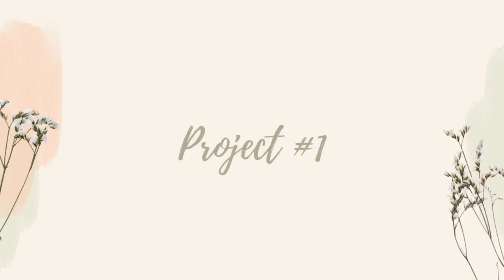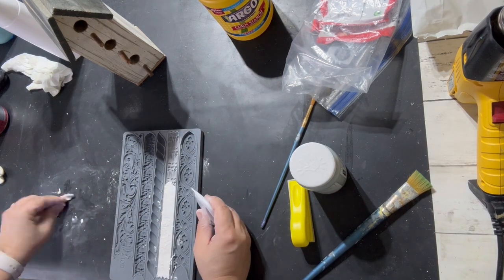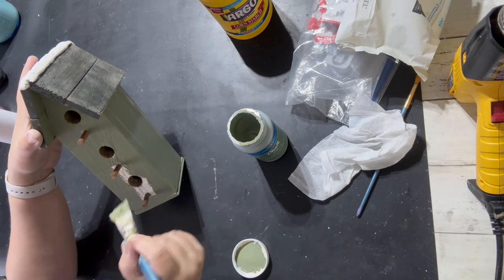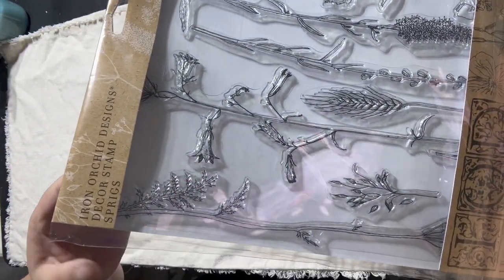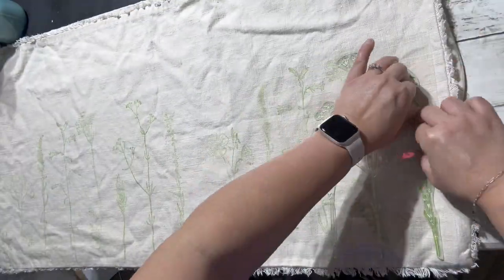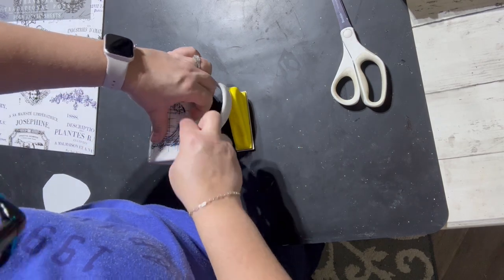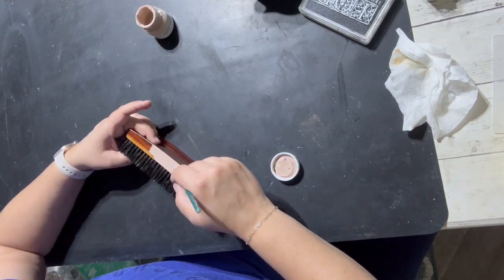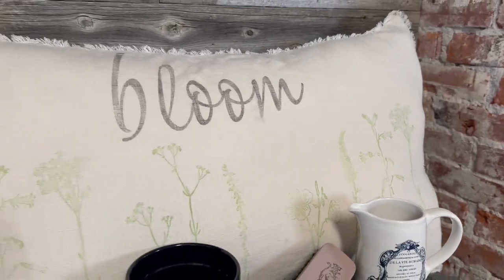Thrift Flips Using IOD Stamps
In today's video, we will be taking some plain thrifted items and turning them into beautiful and functional home decor using the IOD stamps. I pulled some random items from my inventory to upcycle and give them a new life. I hope you enjoy this video!

Condiment Squeeze Bottles
Finger Sander
Titebond Quick and Thick
Titebond Wood Glue
Guardsman Weather Defense
Lead Paint Test Kit
Starbond CA Glue
Gartol Miter Shears
Gorilla Glue Epoxy
Gorilla Glue Sticks
E6000 Glue
Ryobi Drill

Welcome to The Reclaimed Ranch's corner of the internet! These commissions help support the maintenance and growth of The Reclaimed Ranch, allowing me to continue providing valuable content and resources.
Rest assured, I only promote products and services that I genuinely believe in and think will bring value to my audience.